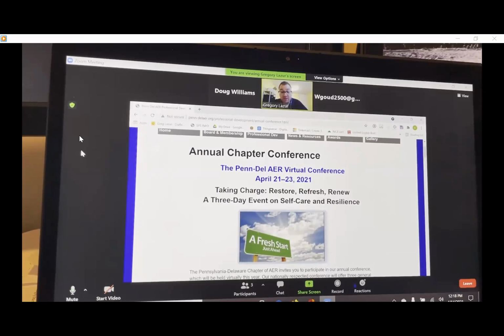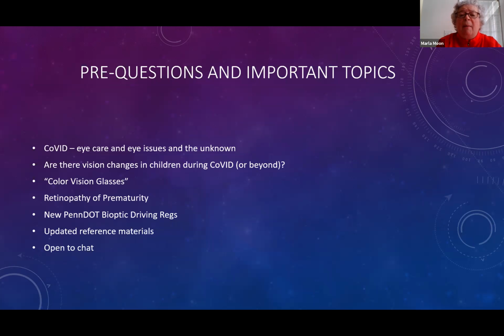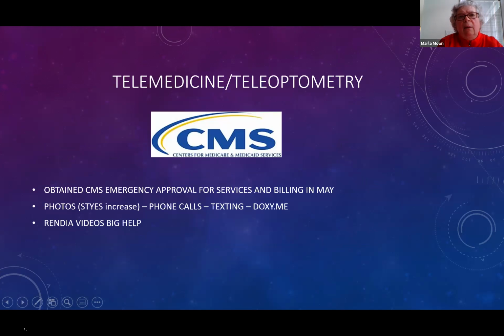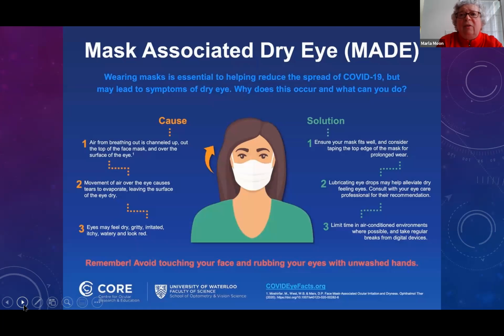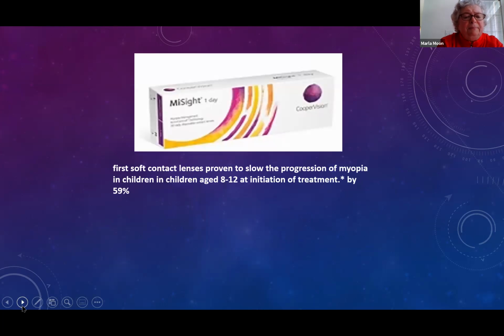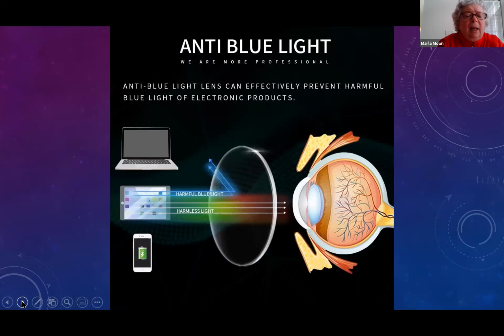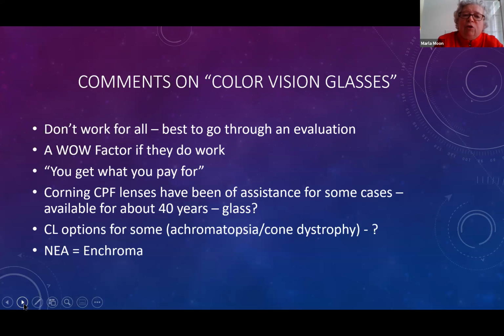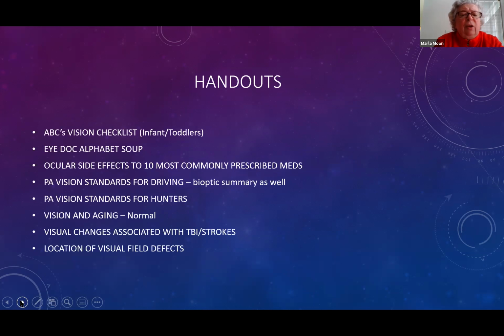Ask the Doc An Appointment with Dr Marla Moon 4 22 21